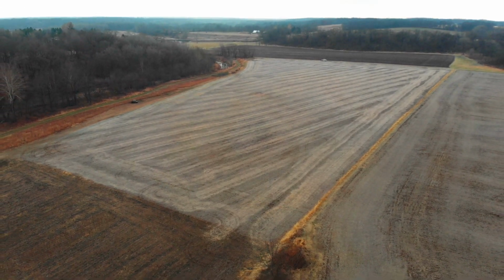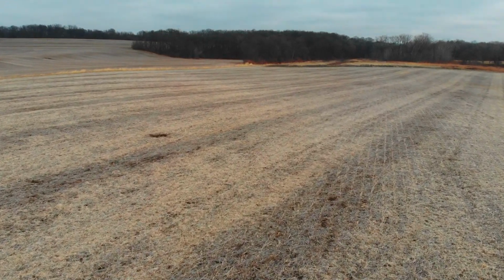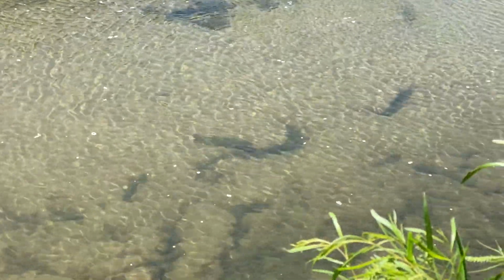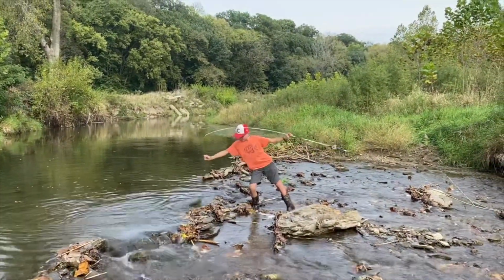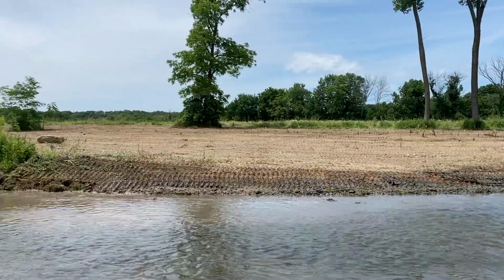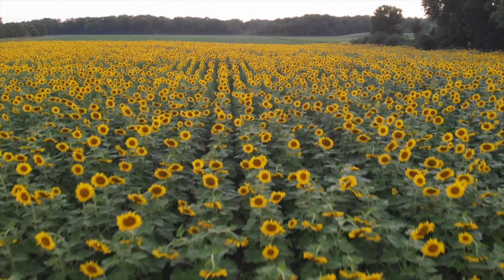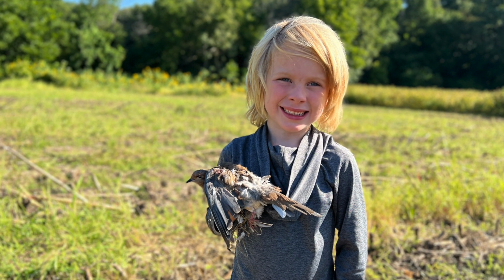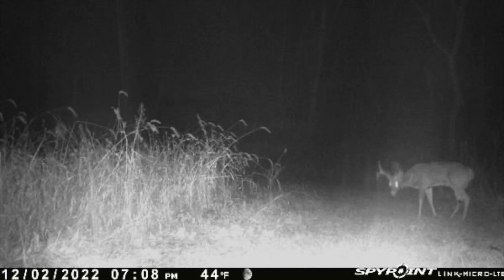40 Acres for Sale in Peoria County Illinois